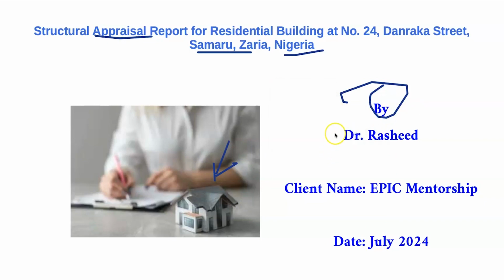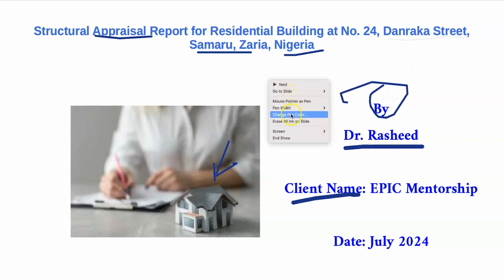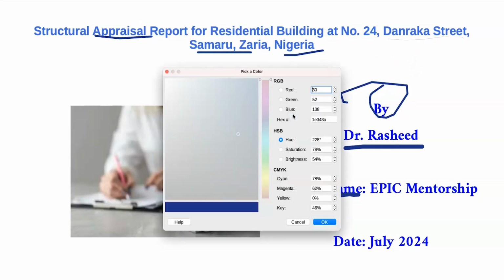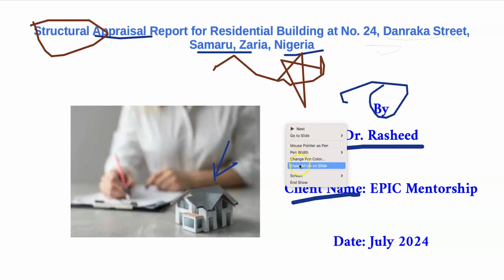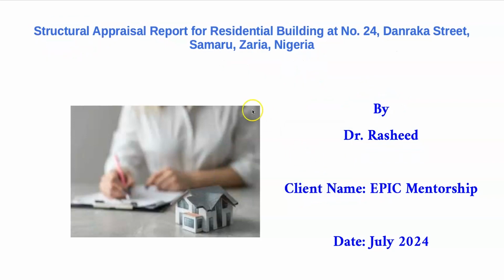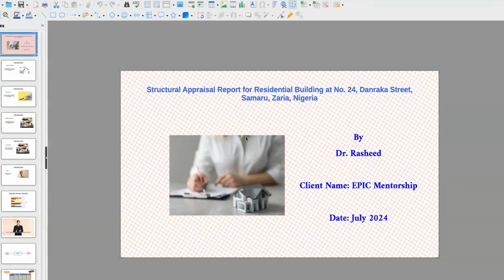39.0 Writing on Slides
Learn how to write on slides in LibreOffice Impress to create informative and engaging presentations! This tutorial covers everything from adding and formatting text boxes to customizing fonts, sizes, and colors to make your content stand out. Perfect for beginners, this guide will help you understand how to organize text effectively on slides and ensure your message is clear and visually appealing. Start designing impactful slides with well-formatted text in LibreOffice!